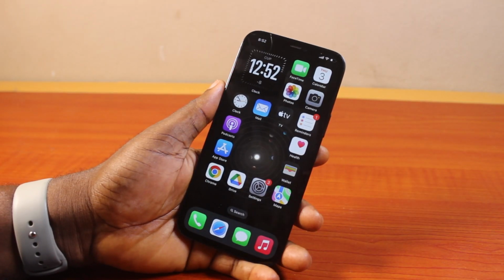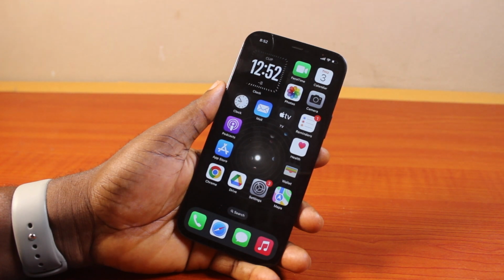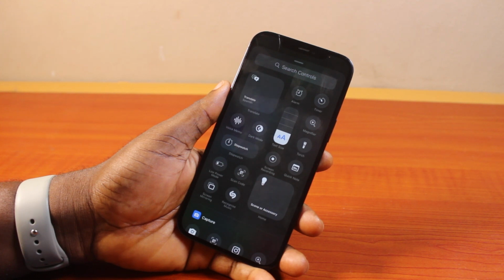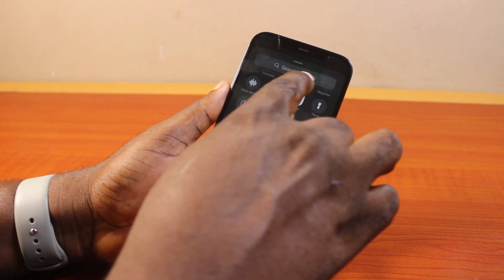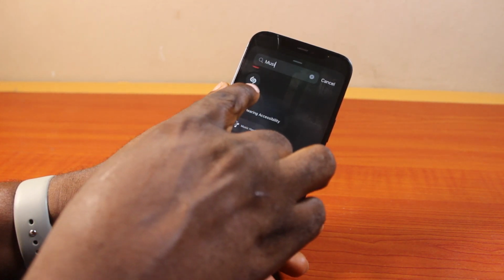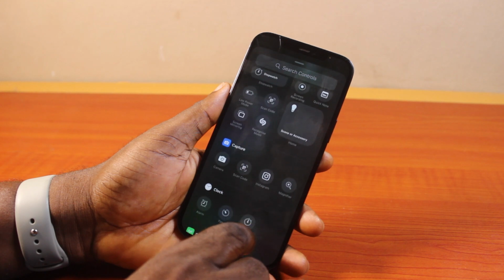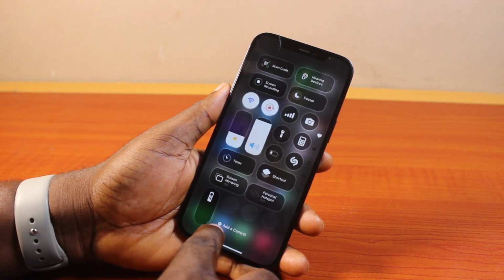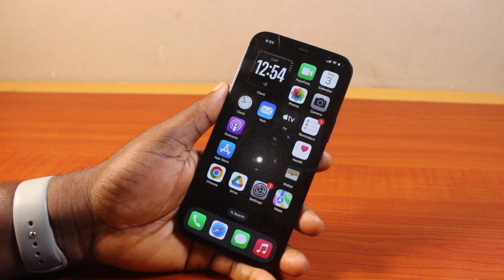How to Add a Control to Control Center on iOS 18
Cheap iPhone
Cheap Samsung Phone
Cheap Apple Watch
Cheap Digital Camera
Cheap YouTube Microphone
Cheap MicroSD Card